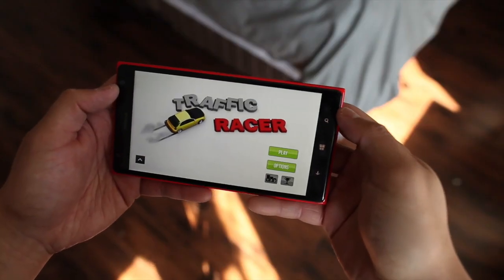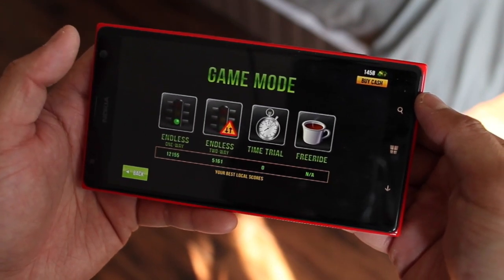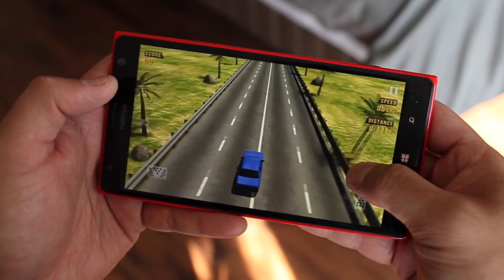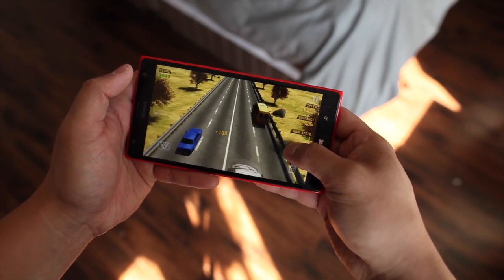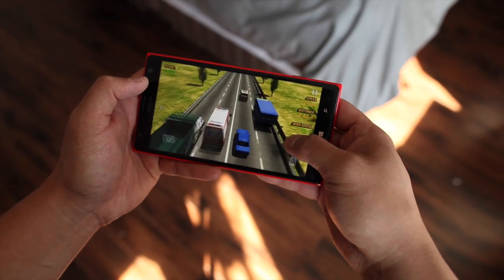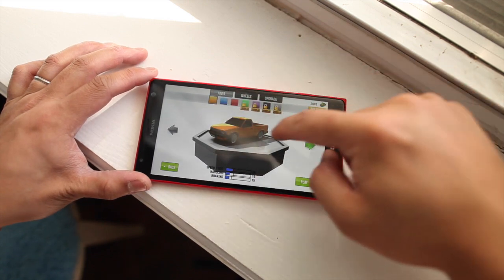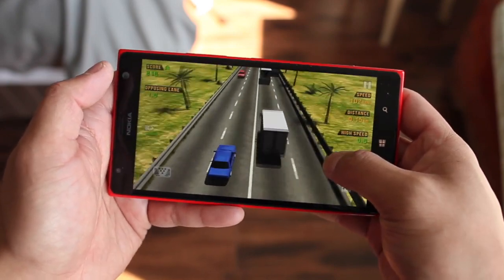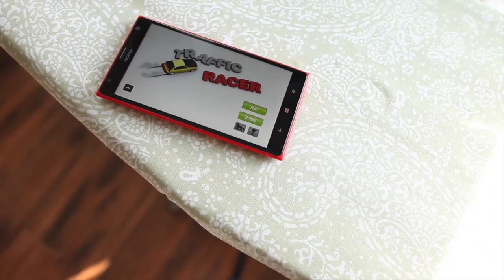Traffic Racer for Windows Phone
If you've got the need for speed, you're going to like Traffic Racer. The endless racing game has been available for iOS and Android, but it's now on Windows Phone 8 as well.